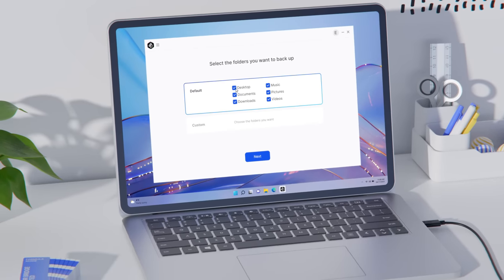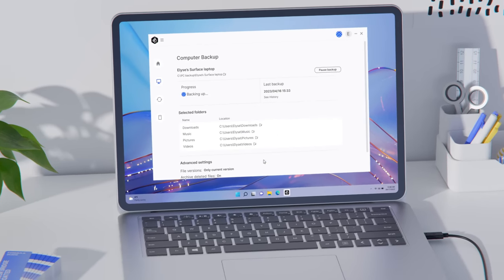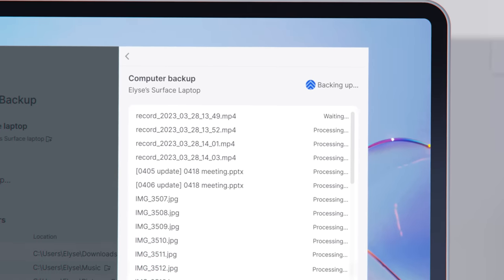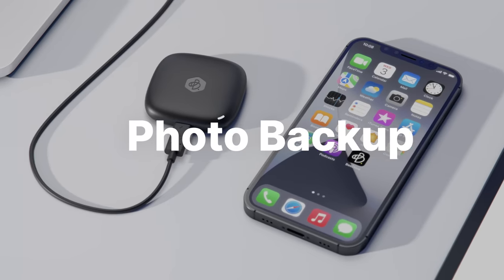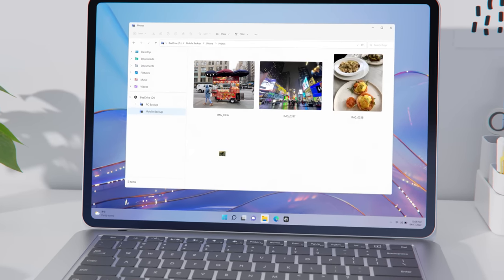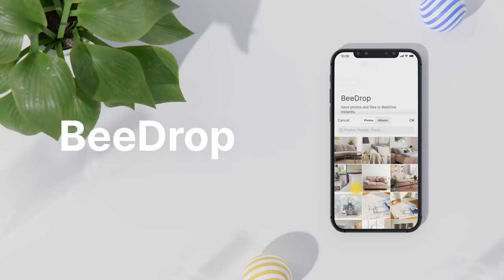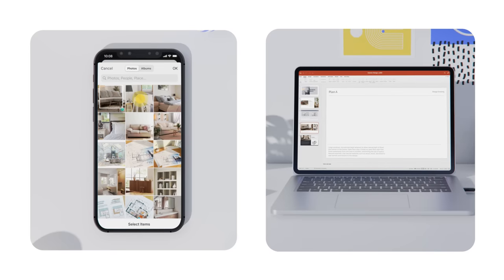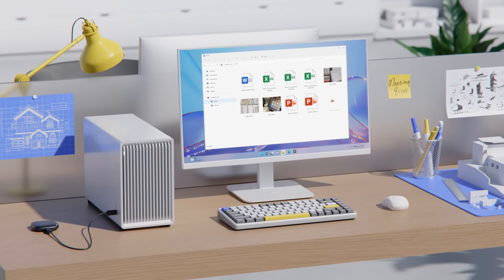Introducing BeeDrive | Synology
BeeDrive is a personal backup hub that simultaneously backs up files from your computer and media from your smartphones and tablets over Wi-Fi when it is plugged into a PC. The BeeDrop mobile-to-PC transfer feature makes it’s designed for those who frequently need to import mobile media or files to PC.

By ensuring data privacy and zero subscription fees, it's the ideal backup solution for individuals seeking a hassle-free way to safeguard their work and memories from accidental data loss.